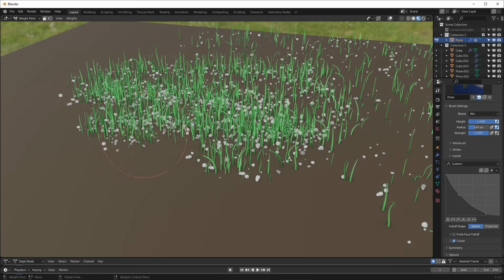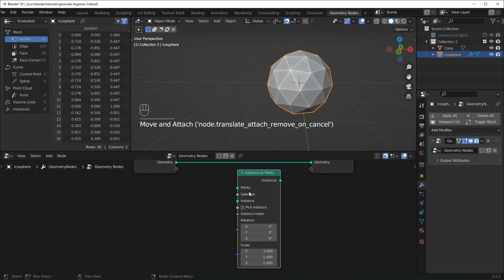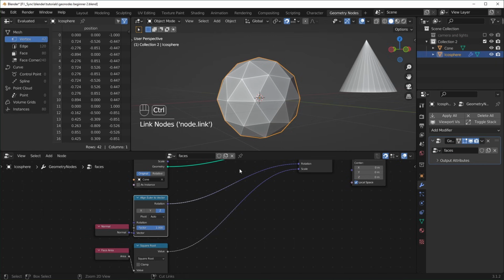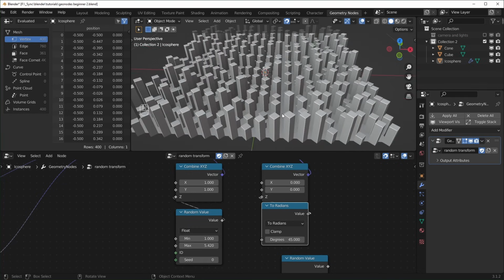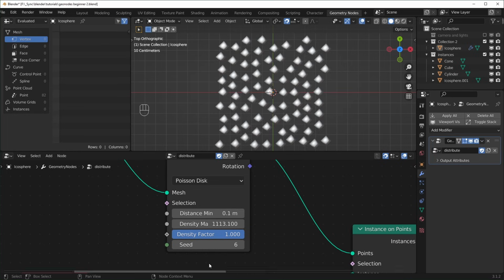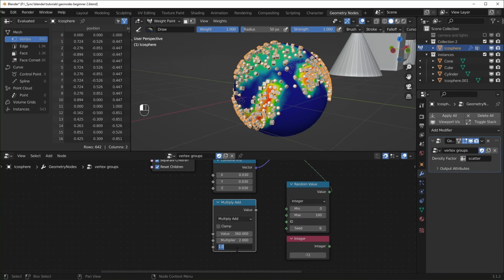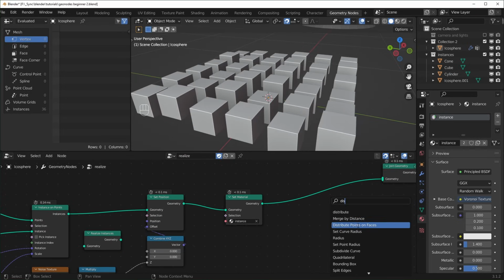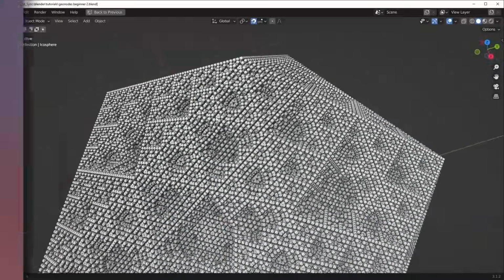Instances - Geometry Nodes for Beginners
00:00 - Intro and Summary
01:06 - Instance Without Geonodes
02:42 - Why Instance?
03:02 - Viewing Normals
04:17 - Limitations
05:56 - Instance on Points
07:36 - Rotate In the Normal Direction
08:34 - Scale By Face Area
09:52 - Scaling Instances
10:57 - Instance On Faces
13:12 - Capture Attribute
14:48 - Random Transformation
17:37 - Radians and Degrees
18:47 - Collection Instancing
21:04 - Instance Index
22:22 - Sketchfab
22:50 - Distribute Points On Faces
23:34 - Poisson Disk
25:59 - Easy Rotation
26:27 - Vertex Groups
28:41 - Weight Painting
31:29 - Realizing Instances
32:51 - Materials
34:13 - Random Per Object
35:52 - Node Timing
36:33 - Distributing Points onto Instances
37:32 - Fractal Shape
38:10 - Node Groups
41:01 - Instance Limitations

GPU: EVGA GeForce RTX 2070 SUPER
CPU: AMD Ryzen 9 3900X
Motherboard: Asus PRIME X570-PRO
Memory: Team T-FORCE VULCAN Z 64 GB (2 x 32 GB) DDR4-3200
Monitor: LG 25UM58-P 25.0" 2560x1080 60 Hz
Drawing Tablet: XP-PEN Artist 15.6Pro
Mouse: Logitec MX Master 3s
Keyboard: Redragon K580 VATA
Speakers: Mackie CR3-X
Headphones: Beyerdynamic DT 700 Pro X
Microphone: Beyerdynamic M70 Pro X
Audio Interface: Universal Audio Volt 2